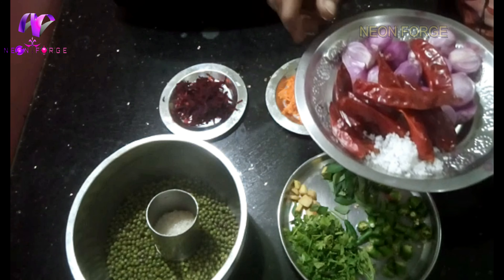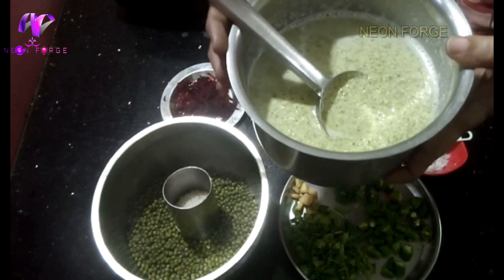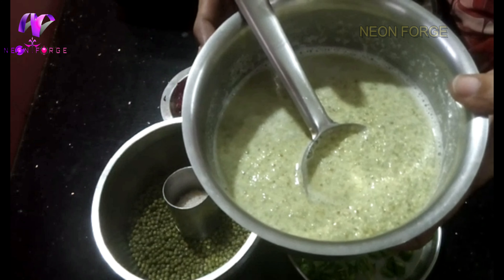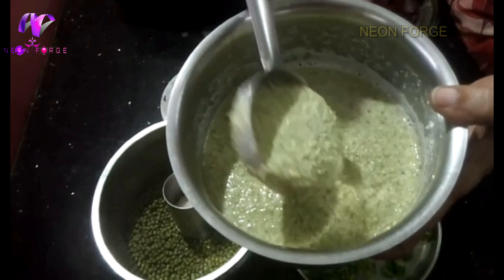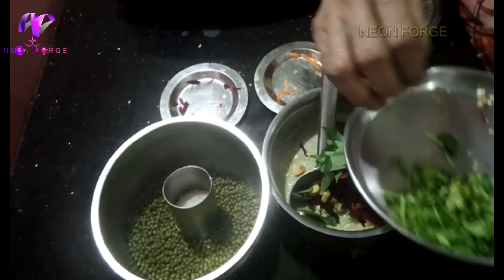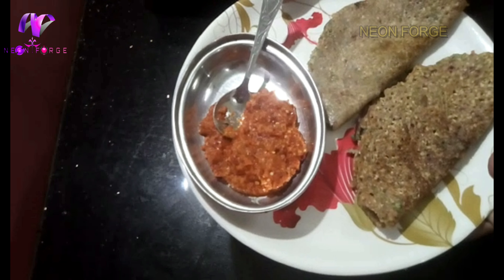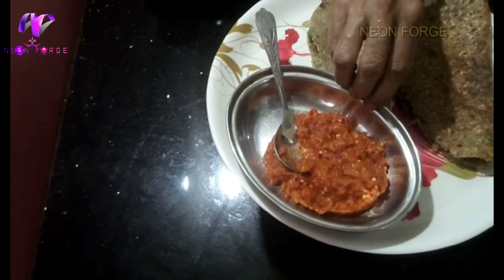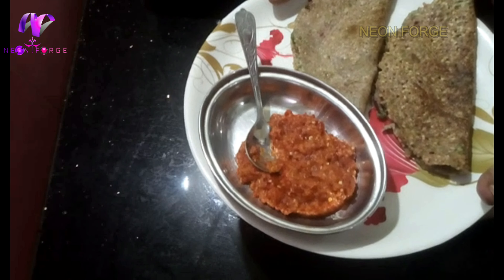Pasi Payir Dosai👩‍🍳👨‍🍳🍽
Pesarattu Dosa /  Pachai Payaru Dosa / Green Gram Dosa is a famous recipe in Andhra. It is a tasty and healthy dosa recipe and perfect for our breakfast and dinner. We can prepare this recipe within a few minutes so Pesarattu is one of the best recipes for instant Tiffin.

Pesarattu, aka pesara attu or pesara dosa is not very popular, but is super delicious and healthier than regular rice-dal dosas. Unique thing about this Crispy Green Gram Dosas is they're packed with flavor and requires no fermentation. Do try out this recipe, you're going to love it!

For Gaming related content visit our exclusive channel "GAMING VIRAL VECTOR"